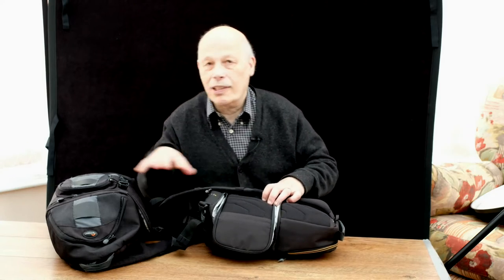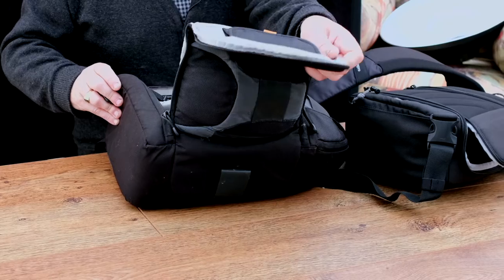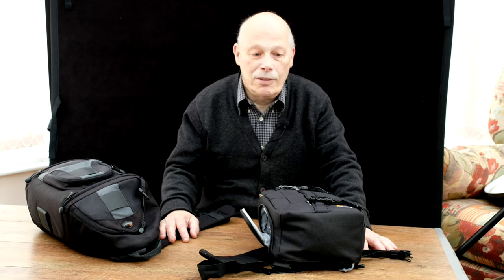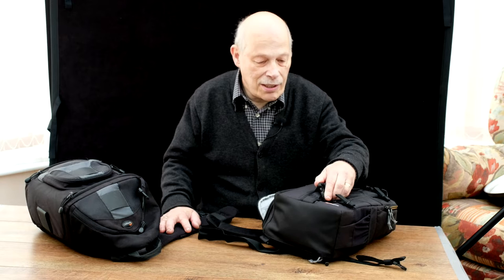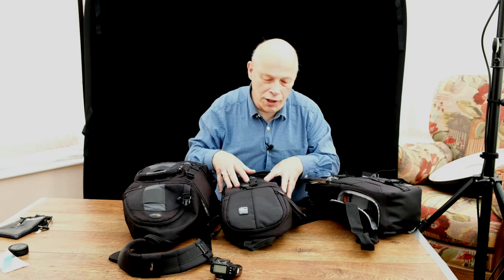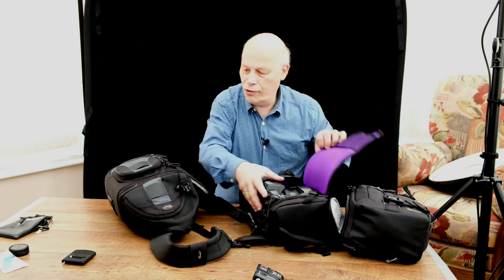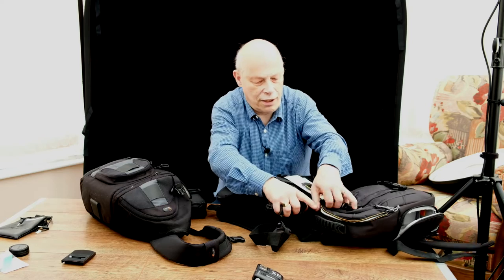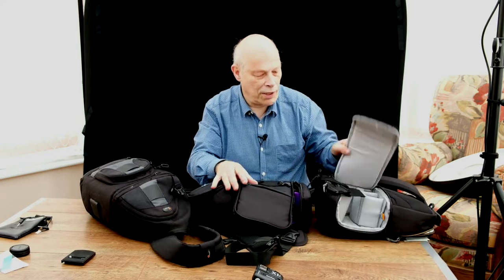Small sling bag